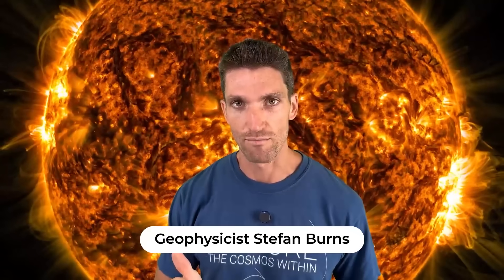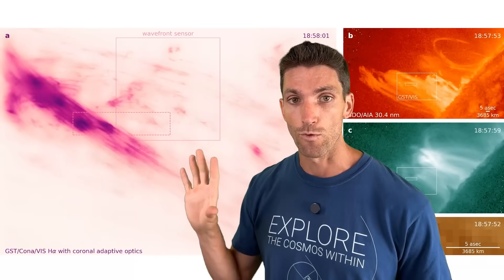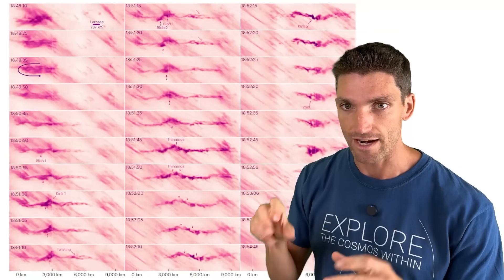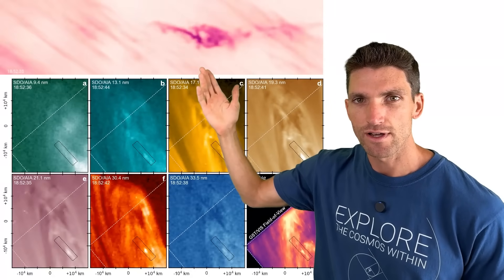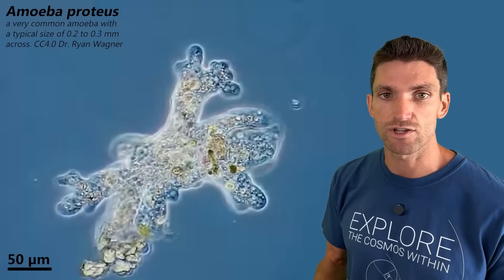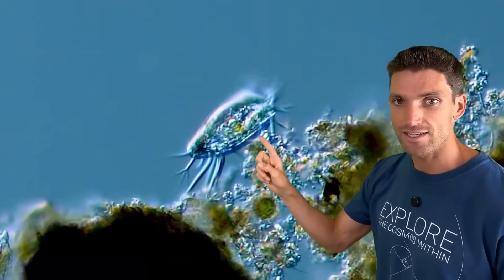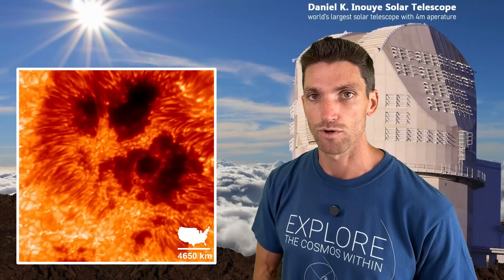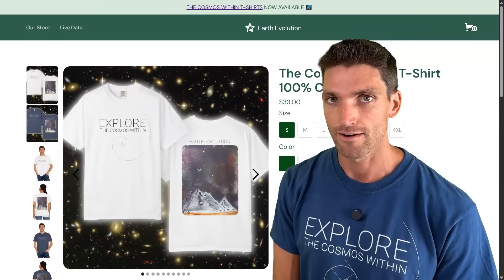Do Earth-Sized Plasma Organisms Live On the Sun? Strange Coronal Plasmoid Observed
On July 18th 2023 solar physicists discovered a twisted coronal plasmoid while searching for small-scale features. Contracting and stretching and back again from a length of ~1500 to ~9000 kilometers across, this solar plasmoid bears striking resemblance in its movement to microorganisms such as amoeba just fractions of a millimeter across. Did we just make our first discovery of extraterrestrial plasma-based life at a truly goliath macroscopic scale, similar to the discovery of the first microorganisms in the 17th century?? Stefan Burns investigates...

Data, and Credit (CC4.0 or public domain):
NASA

Research:
2025 - Observations of fine coronal structures with high-order solar adaptive optics